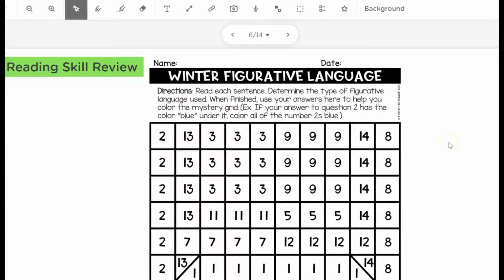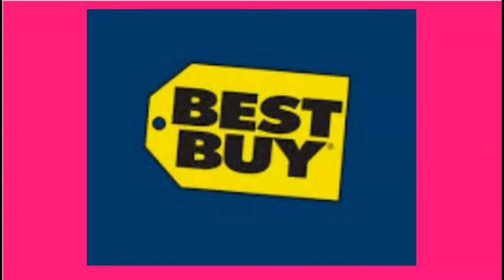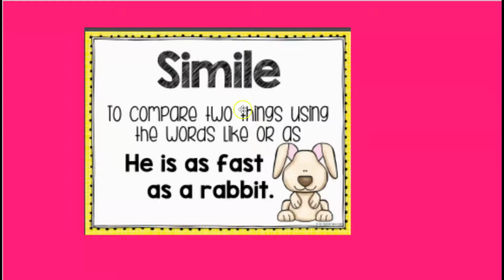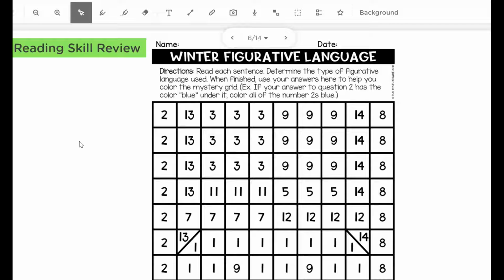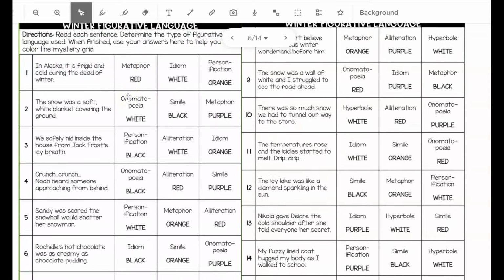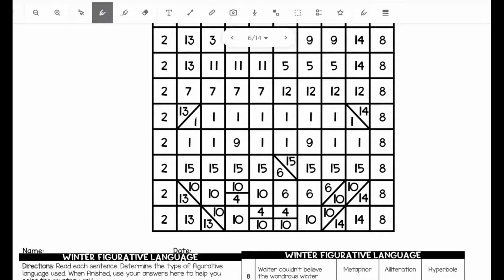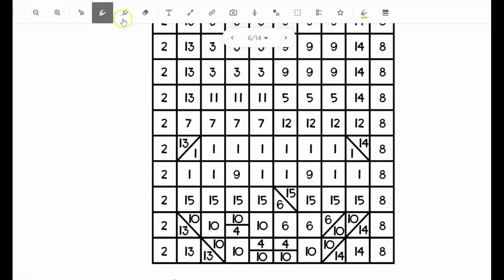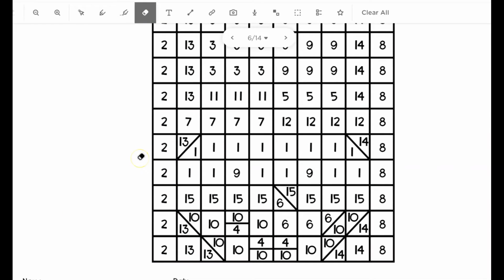Reading SKill: Figurative Language Practice